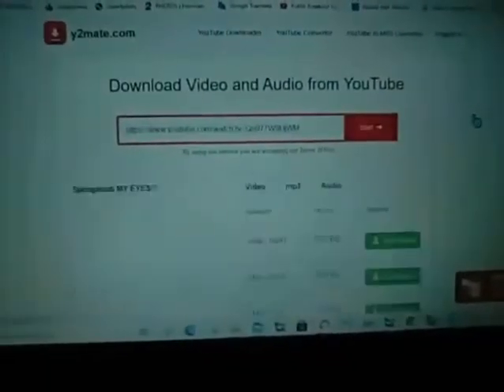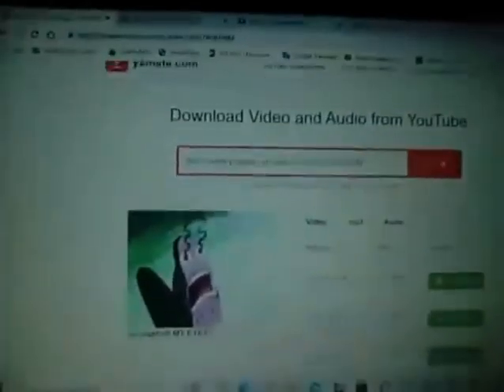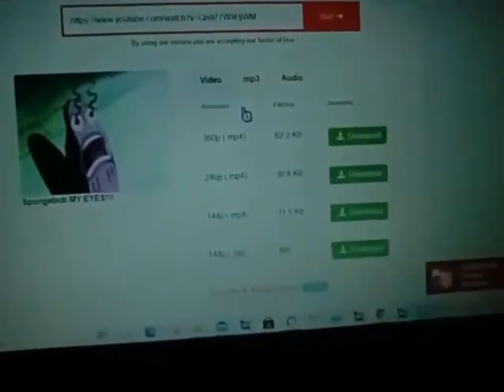How To Make YT Videos WADs Part 1